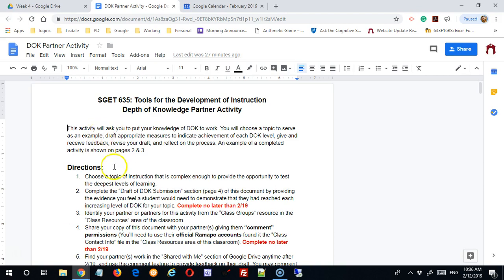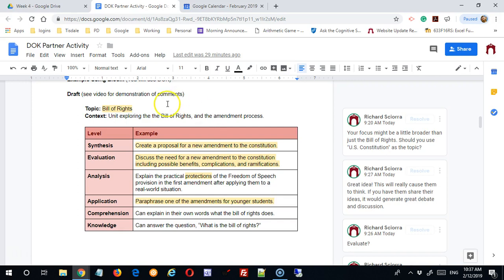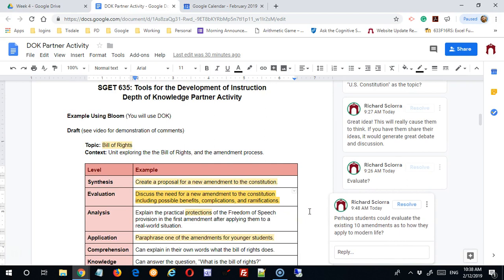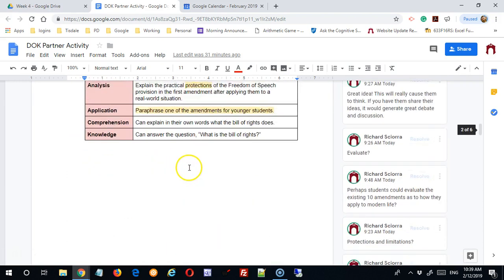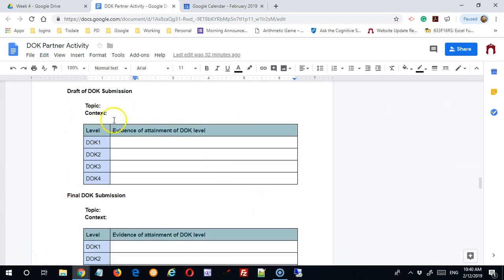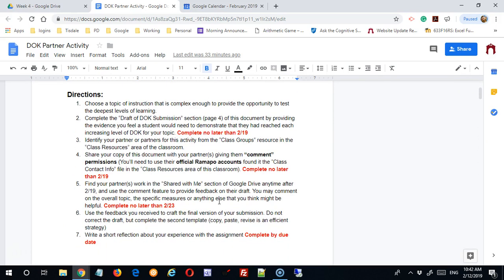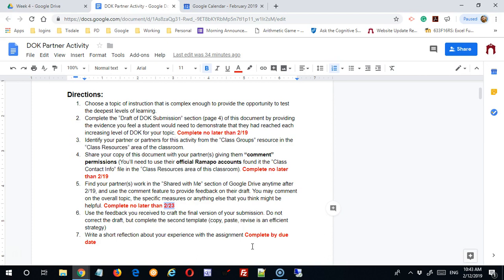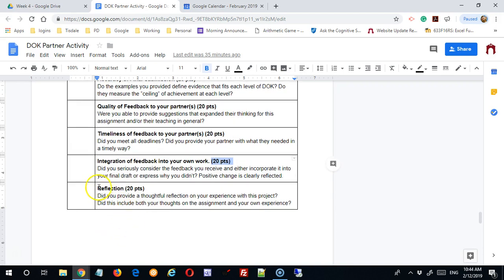DOK - Partner Activity Overview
In this video, I will give a brief description of how to complete the DOK Partner Activity.